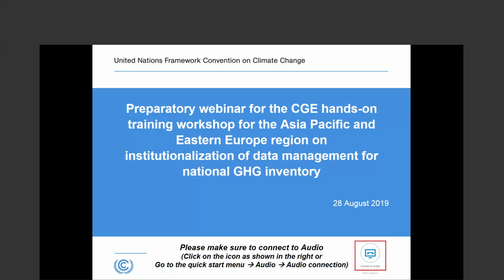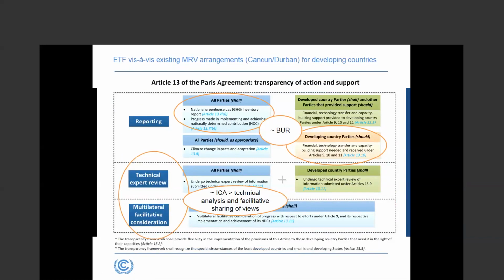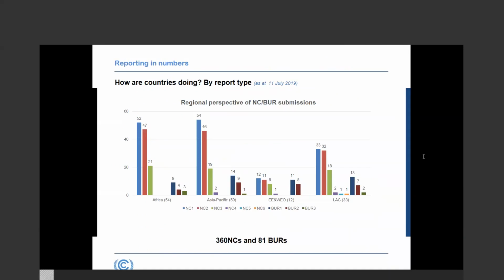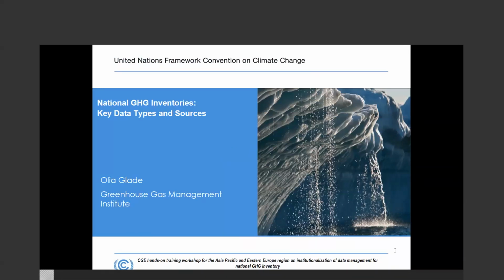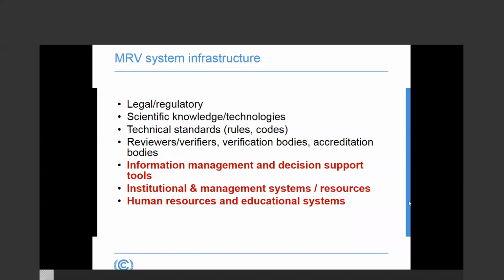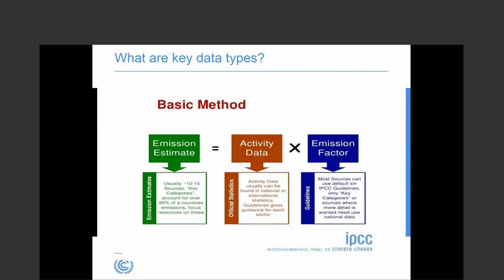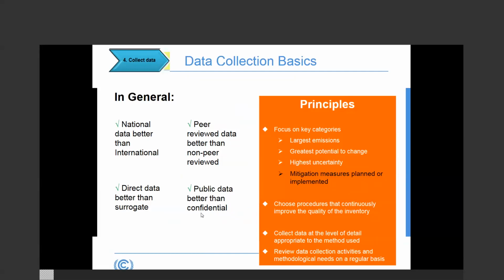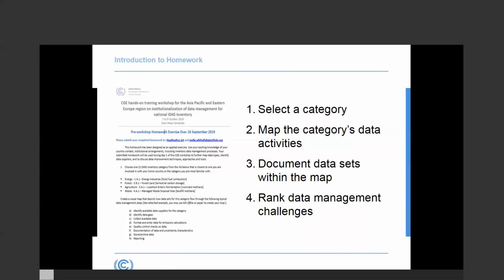CGE Pre-workshop webinar: Institutionalization of data management for national GHG inventory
This webinar provides critical information to contextualize the CGE hands-on training workshop on institutionalization of data management for national GHG inventory to which you have been nominated to attend. The webinar will discuss GHG data and data management in the context of the existing MRV arrangements under the Convention and the enhanced transparency framework under Paris Agreement; and cover regional progress in meeting UNFCCC reporting commitments as well as regional GHG emissions trends. Thereafter, it will introduce the topic of developing and enhancing national GHG inventory management systems.